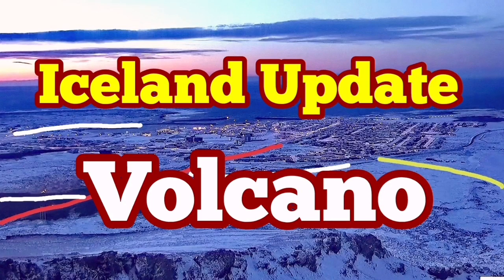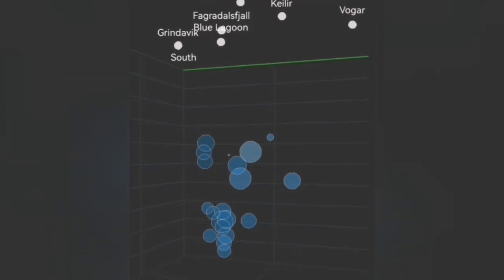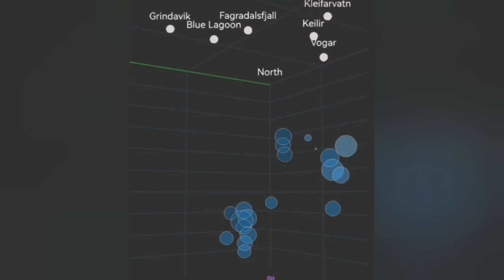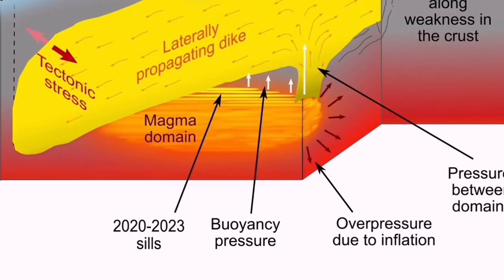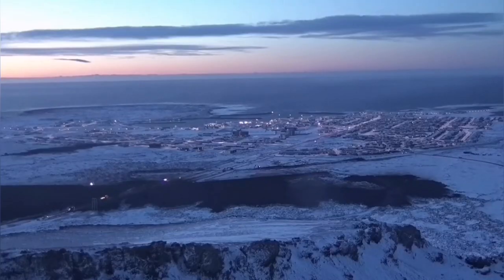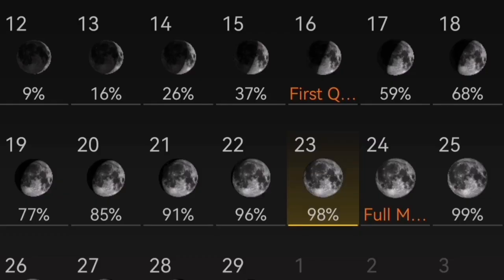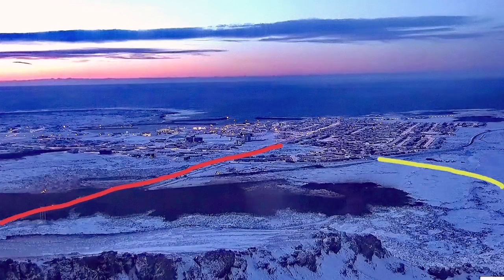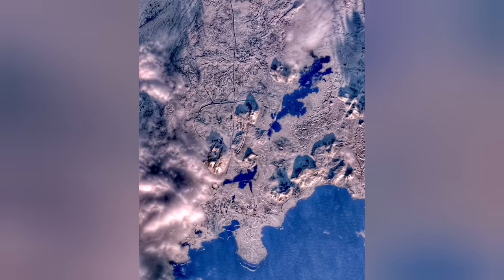Iceland Volcano Update, Grindavík Bypass Road, Lava Defensive Walls, Svartsengi Magma Uplift,Tremors